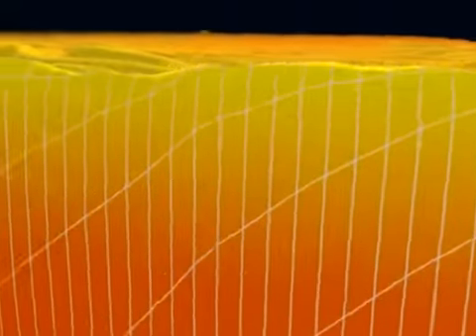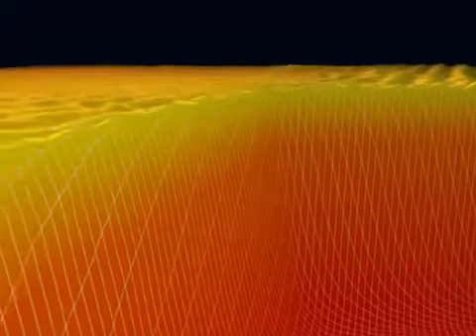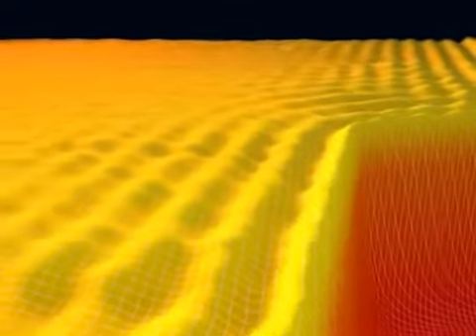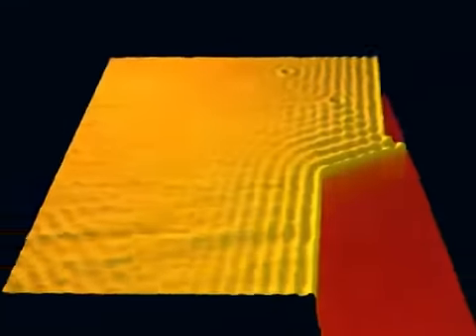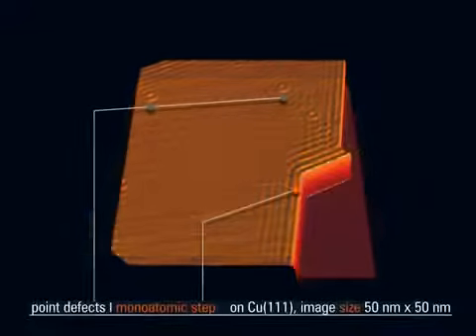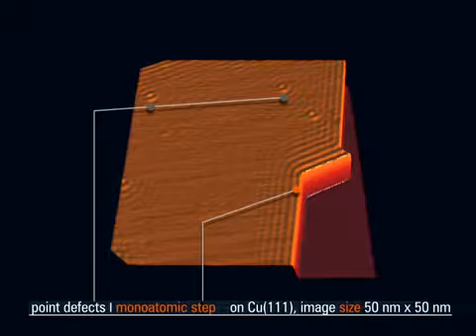ધો.૧૦ સ્કેનિંગ ટનલિંગ માઇક્રોસ્કોપ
નેનોટેક્નોલોજી